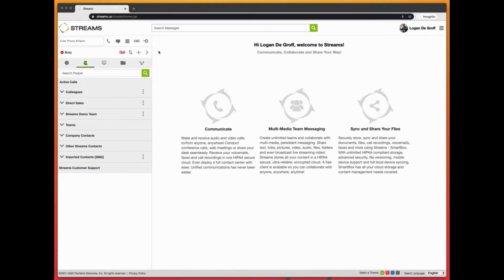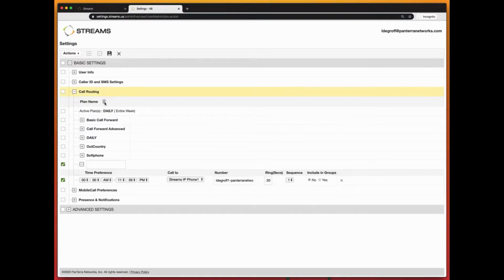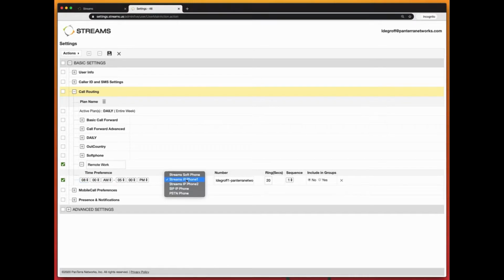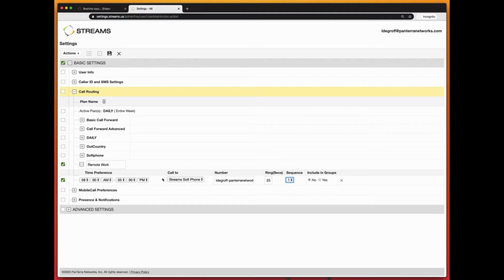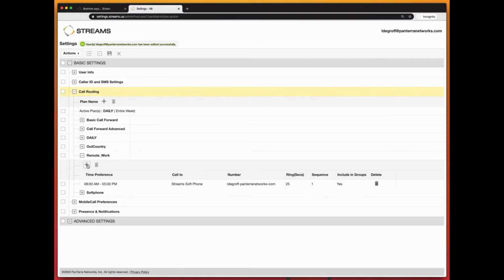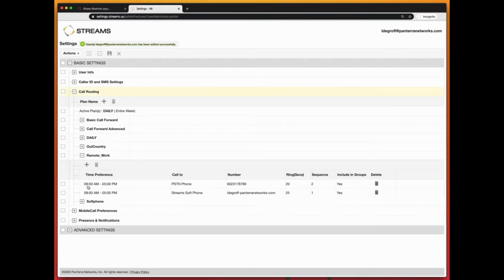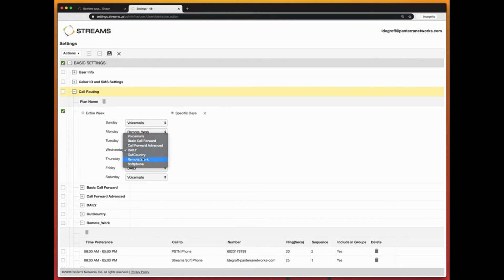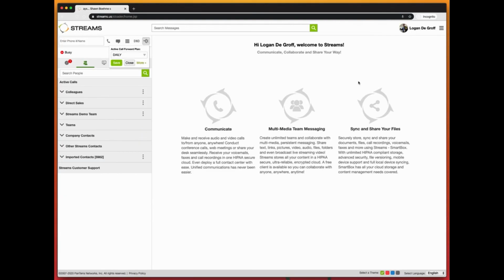How to setup routing plan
How to setup routing plan using Streams